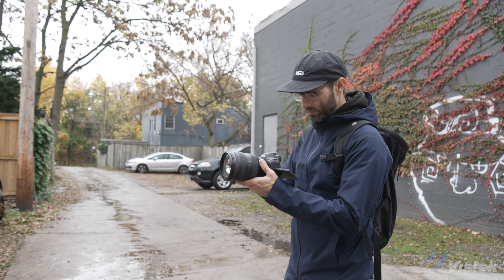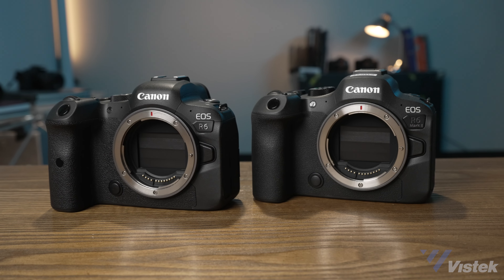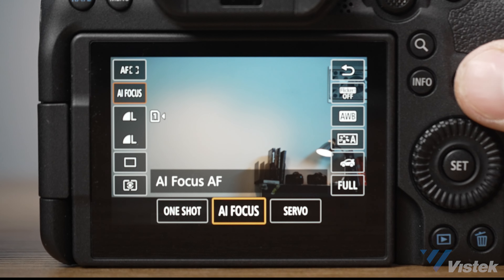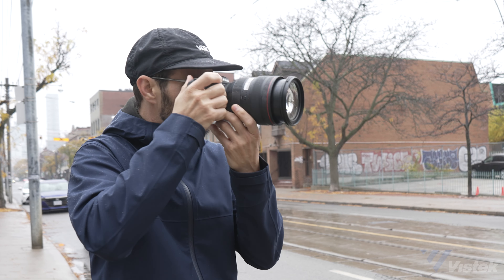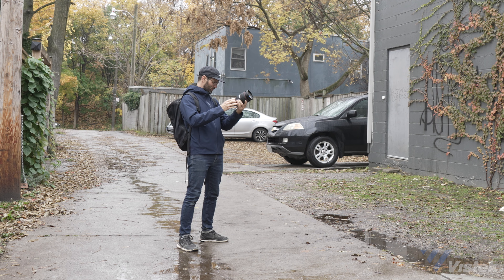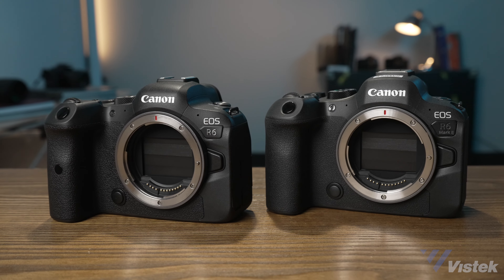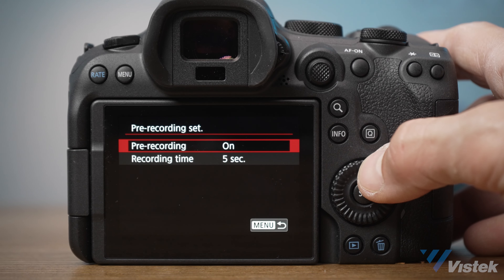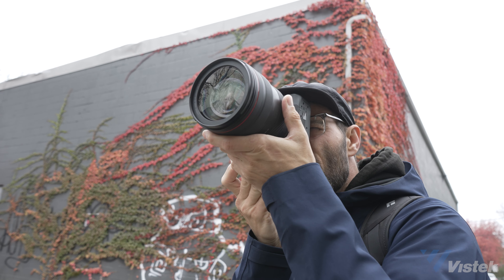CANON R6 MK II | FIRST IMPRESSIONS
The highly anticipated follow up to Canon's R6 is here - and it's a power house for content creators.  Canon bestowed the camera upon us for a few hours to play with it and compare it to the original R6.